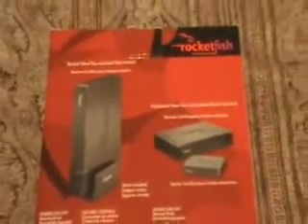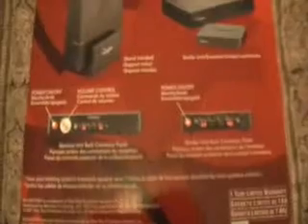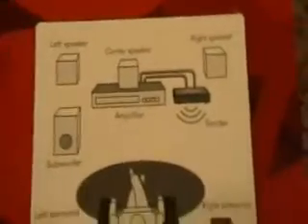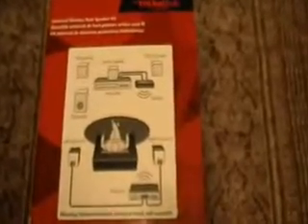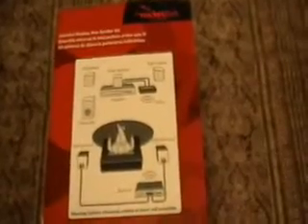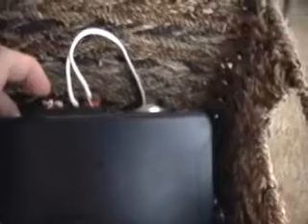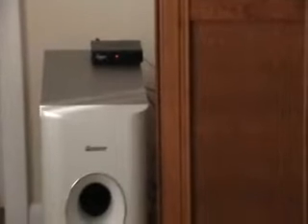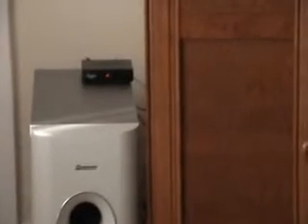Rocketfish Wireless Surround System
Rocketfish Wireless Rear Speaker System
allows you to send a wireless signal from a sender unit connected to your receiver to your rear satellite speakers.  Gives you full surround sound w/out running wires all over the place. The front speakers connect to receiver as normal. The rear speakers connect to the sender unit and transmit the signal to the rear via a receiver which connects to your rear speakers. It's not "true" wireless, but it's pretty damn close. It keeps you from having to run wires from your receiver to the rear satellites.

Recommend:  You may need to purchase add'l speaker wire.  The included wires are short and may not reach to your desired location